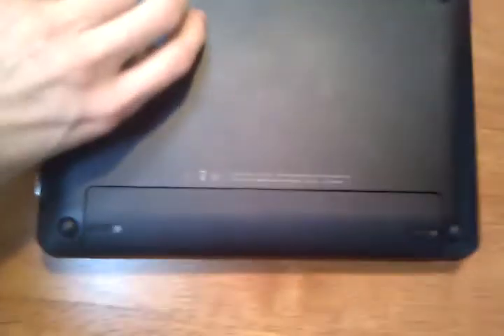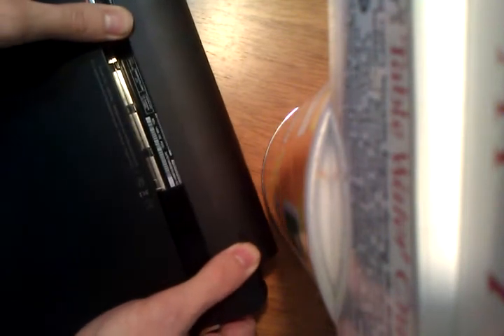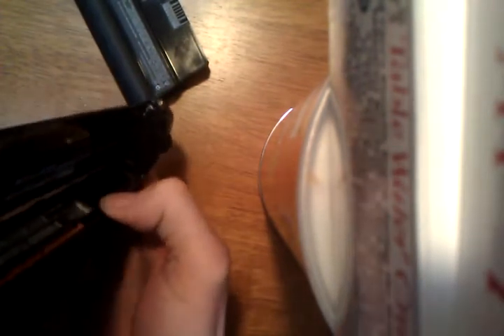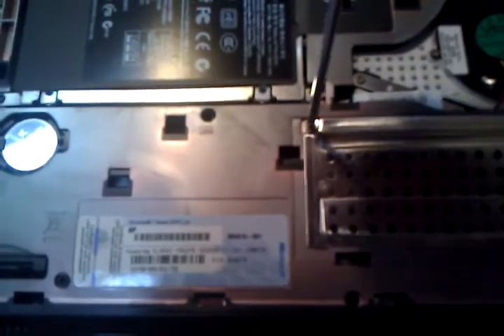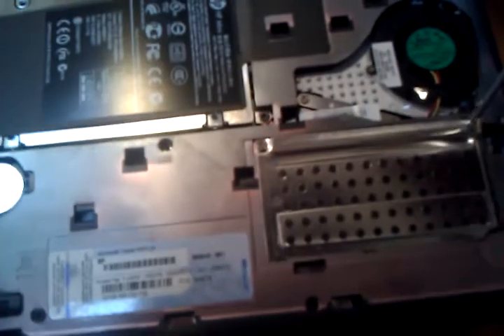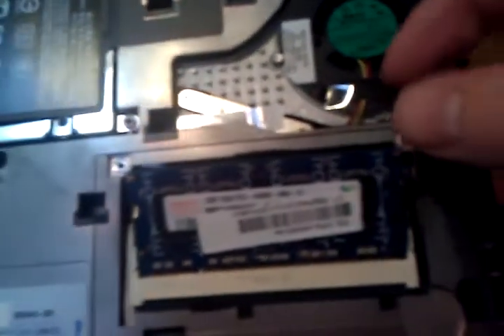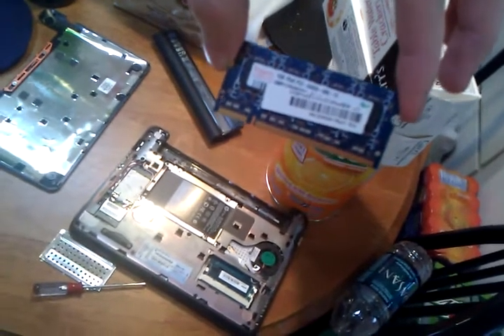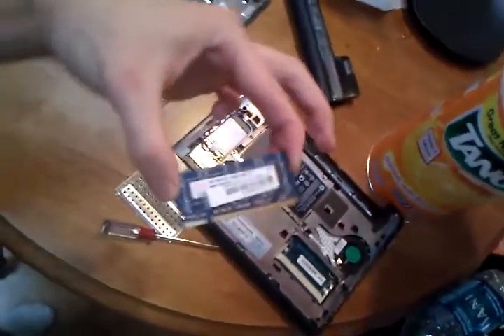Verizon HP MINI 110 RAM UPGRADE TUTORIAL / INSTRUCTIONAL (HOW TO)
This is how to upgrade the ram from the stock 1gb to 2gb using the following:

- RAM TYPE:  DDR2 PC2-5300, DDR2 PC2-6400 with a maximum of 2GB (only 1 stick slot meaning you must buy one 2gb stick not two 1gb sticks)

Search in ebay each type of ram mentioned above (both the same) to find better prices as they will vary depending on availability in ebay or any website.

TOOLS: YOU WILL NEED ONE SMALL PHILLIPS SCREW DRIVER